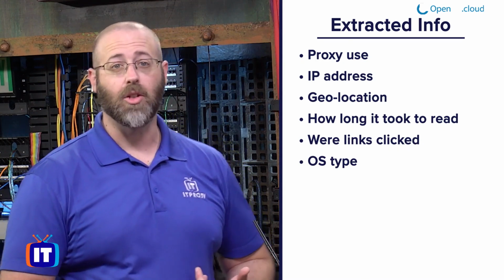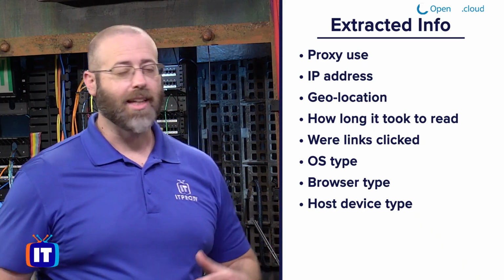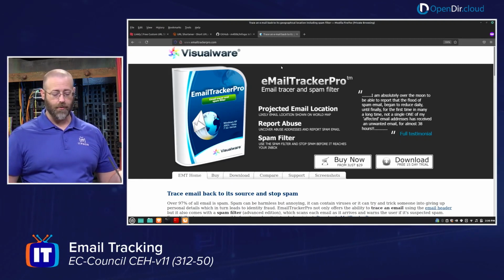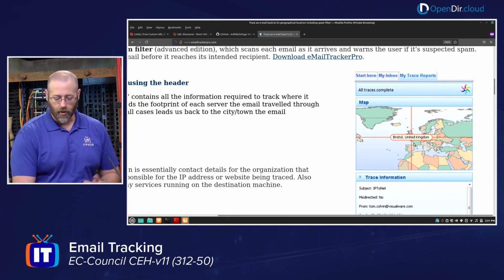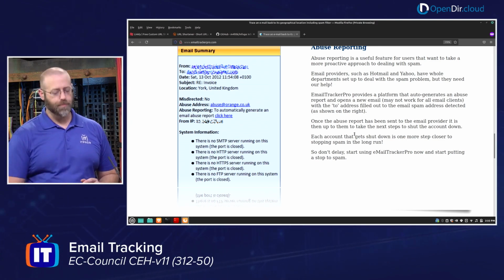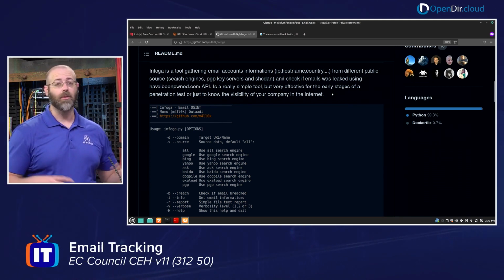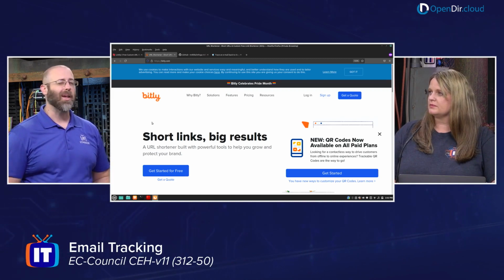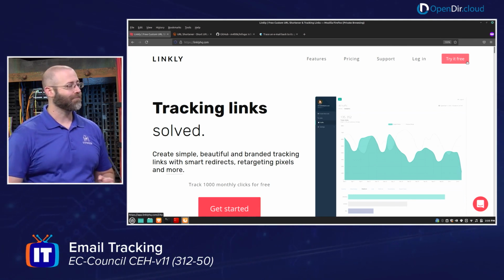how to Email Tracking